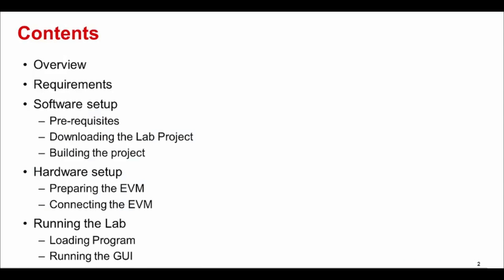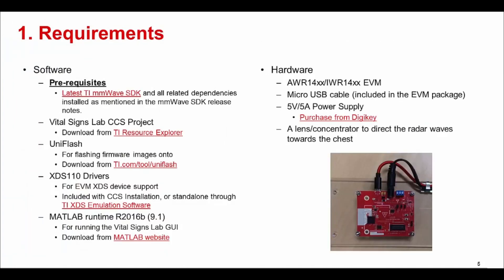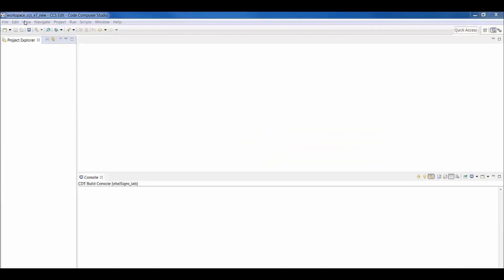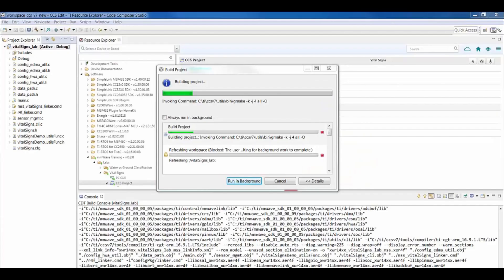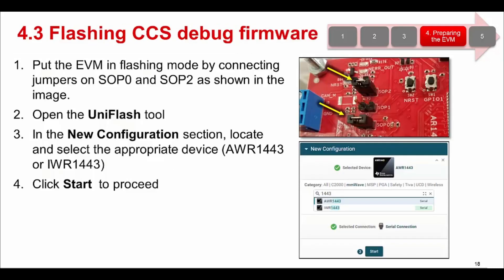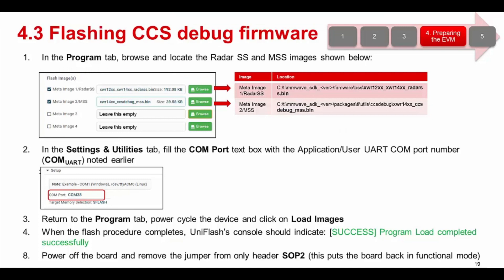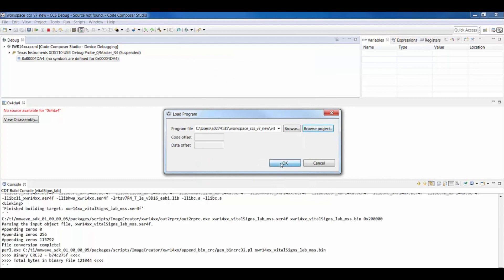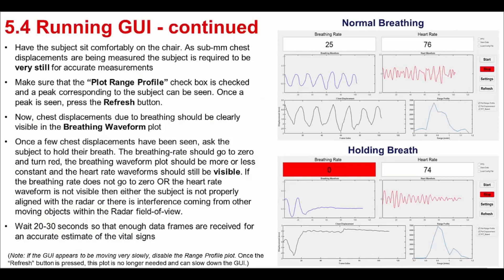Human Vital Sign Measurement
This lab demonstrates the usage of TI mmWave sensors to detect miniscule motions, such as displacement of the chest when the heart beats or the person breathes. The fundamental principle being demonstrated is the ability of TI’s mmWave sensors to detect extremely fine movement of the target using phase measurement. The lab provides full source code and a CCS project and runs on the TI mmWave sensor xWR14xx EVM (76-81GHz).